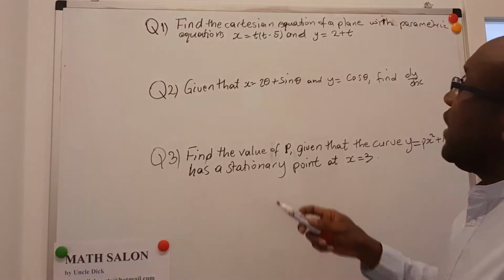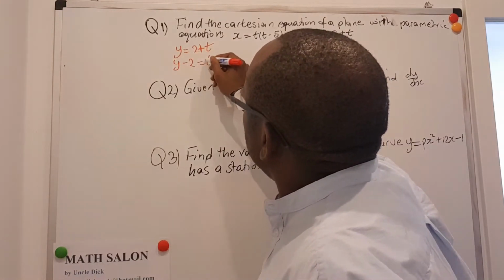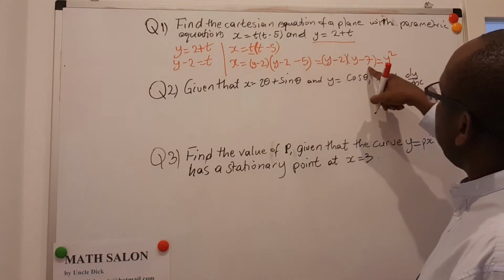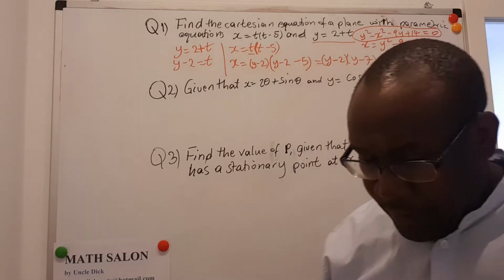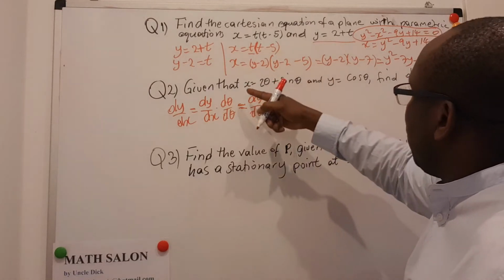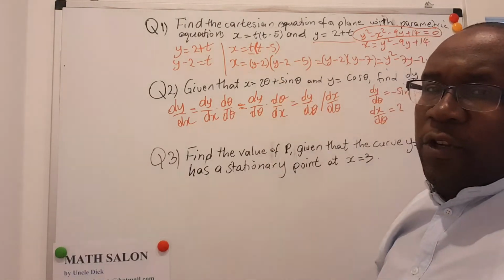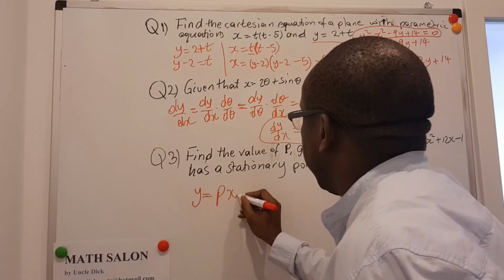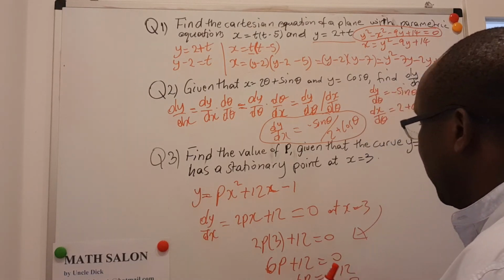Mathematics GCE Advanced level: parametric equations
Parametric equations, stationary points of a curve